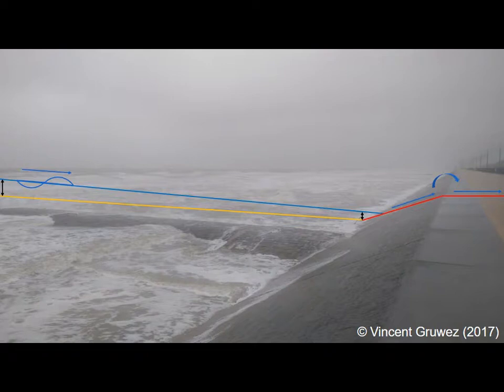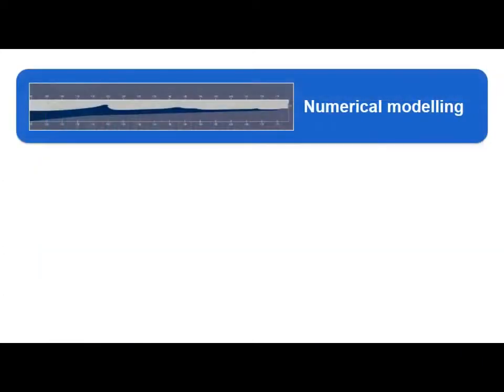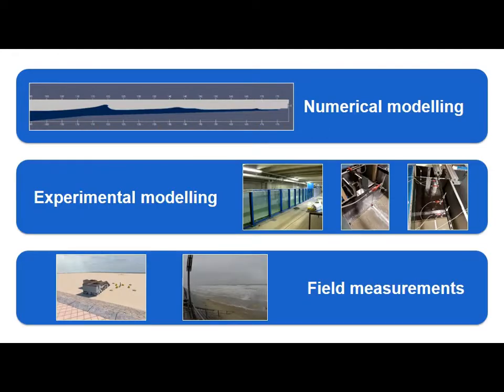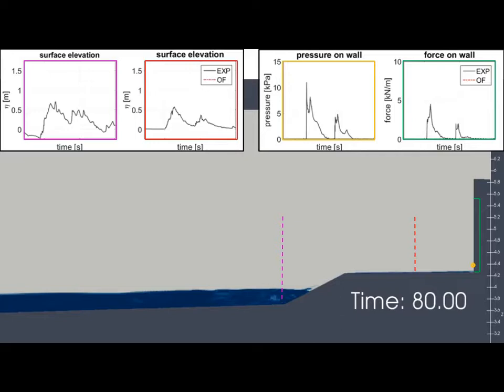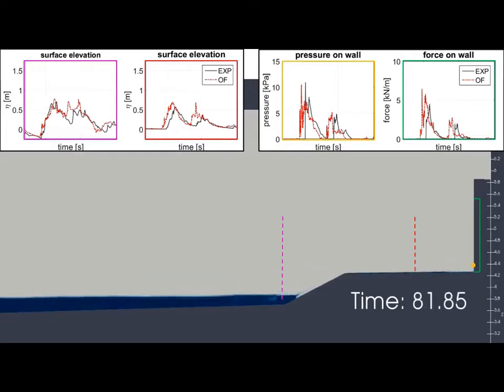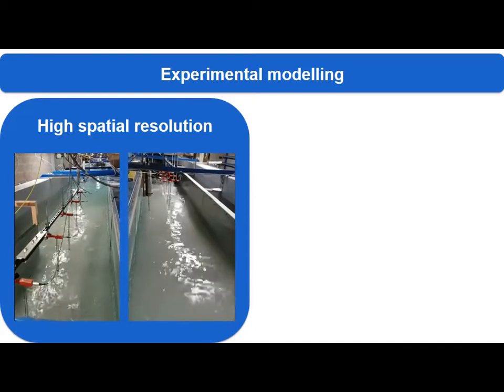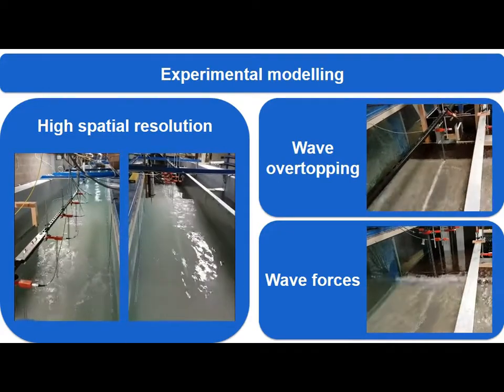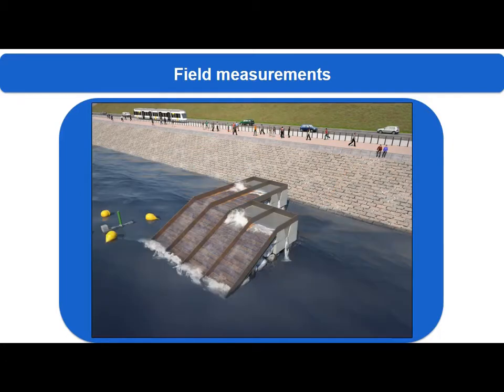Vincent Gruwez - Towards an improved numerical modelling methodology for wave overtopping...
Pitch presentation by Vincent Gruwez (UGent-AWW) at the VLIZ Marine Science Day 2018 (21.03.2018 - Bredene, Belgium).

Full title: Towards an improved numerical modelling methodology for wave overtopping on a dike with a very shallow foreshore